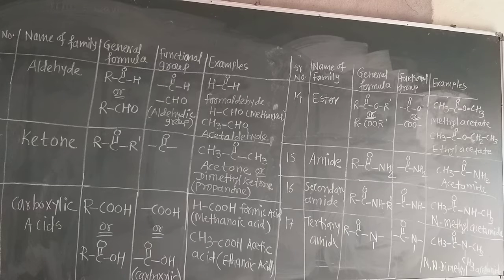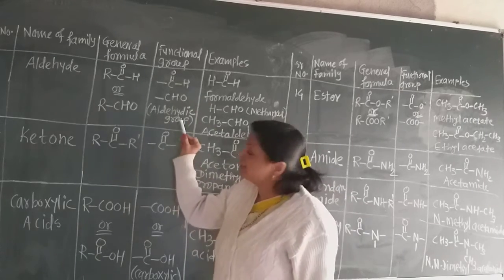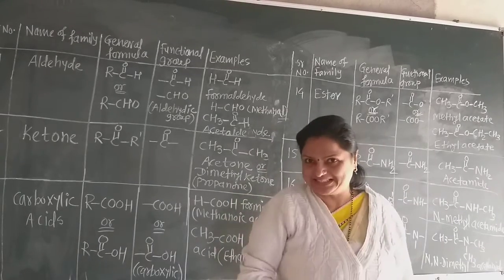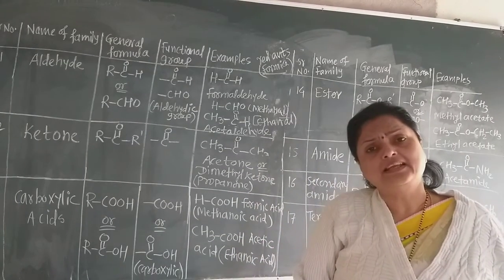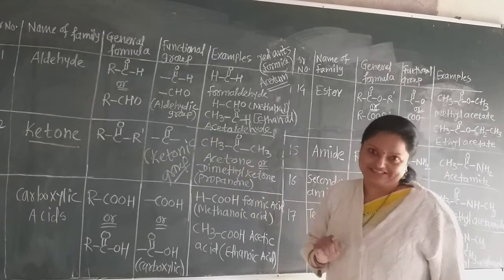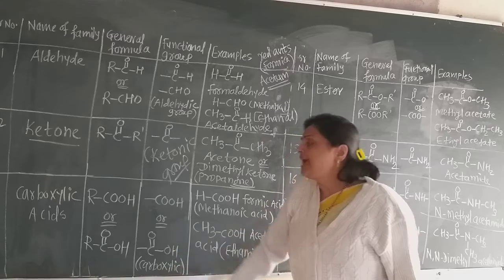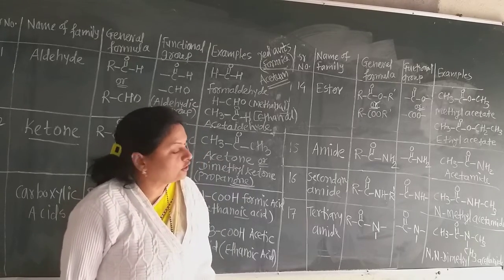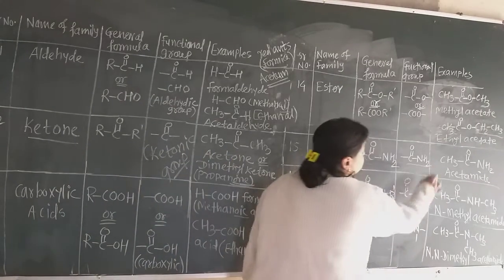Chapter no.14 Classification of organic compounds based on Functional group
Classification of organic compounds based on functional group  Aldehydes Ketones and Carboxylic Acids and Amides